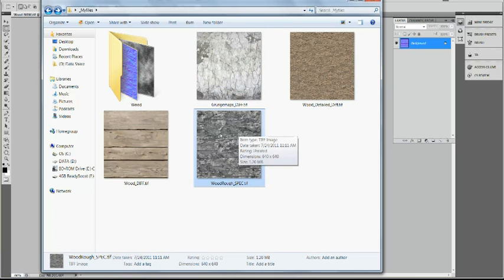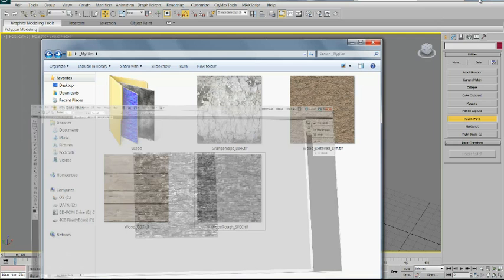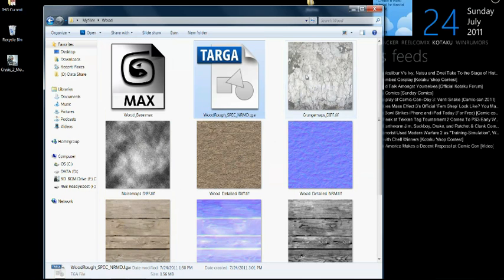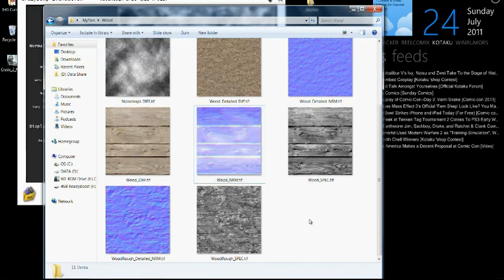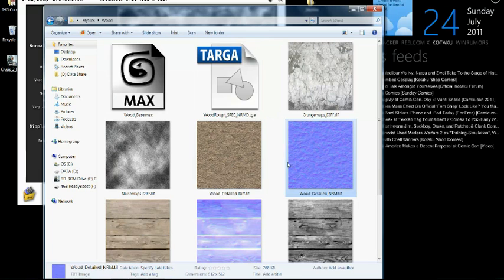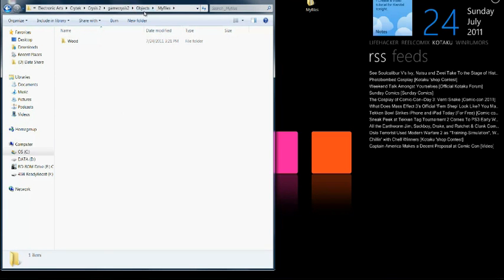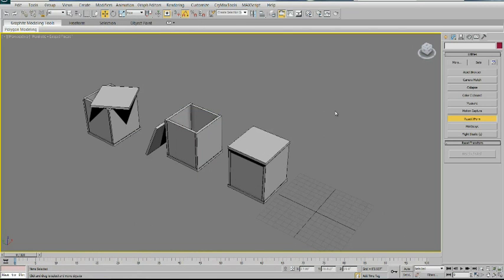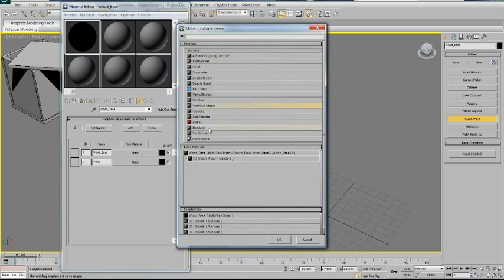3ds Max to Crysis 2 Sandbox 3 / CryEngine 3 pt1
SORRY ABOUT THE CRAPPY AUDIO... for got to turnoff in-game sound for the record.